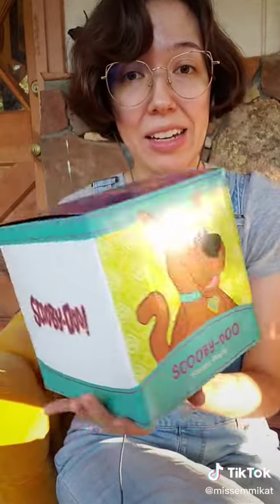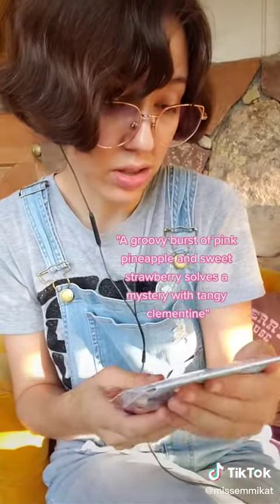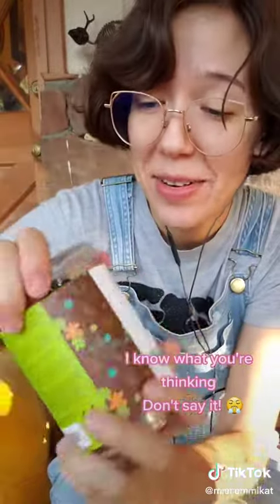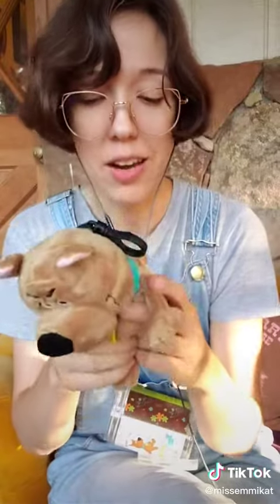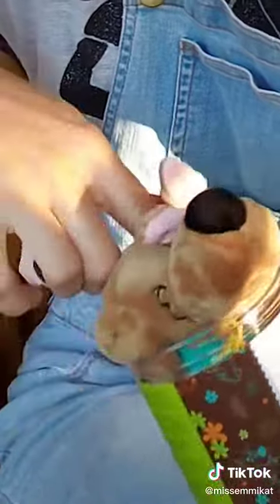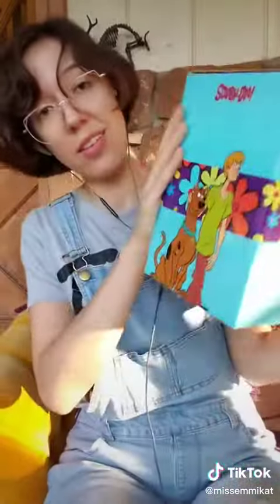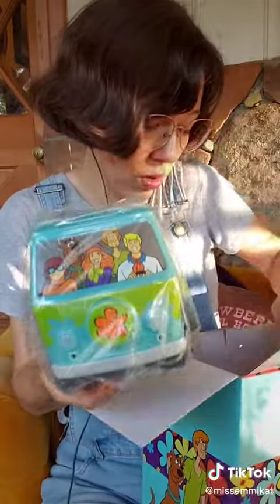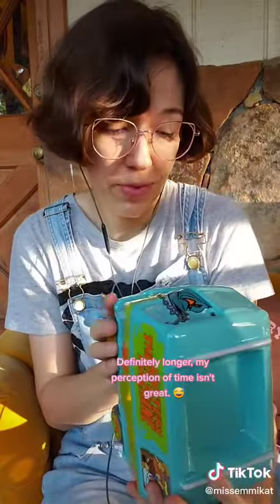9 13 22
In honor of Scooby's 53rd birthday, today, here's me unboxing my birthday present! (my birthday's on Thursday)